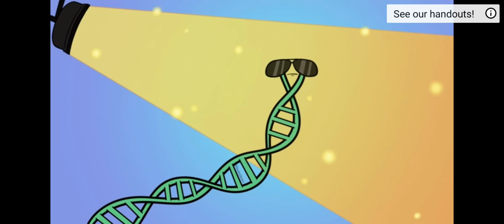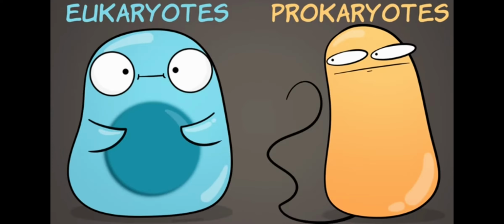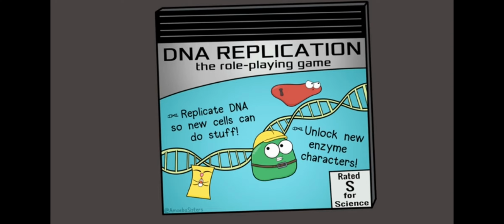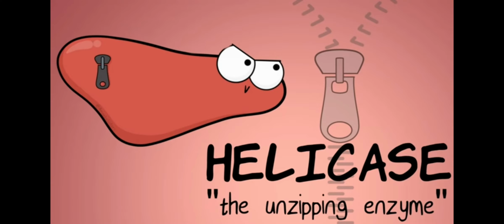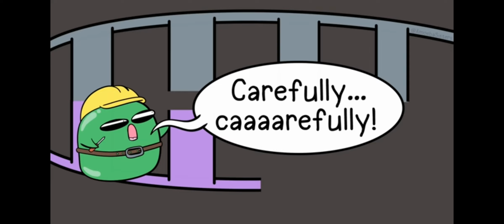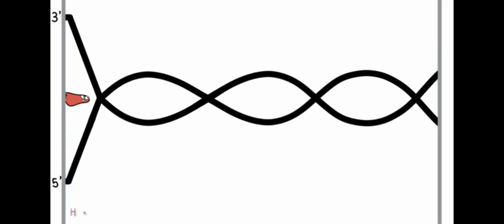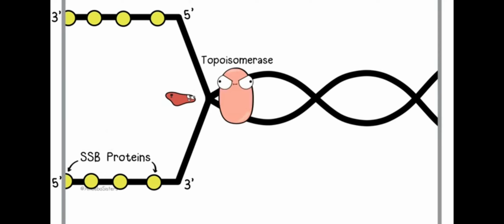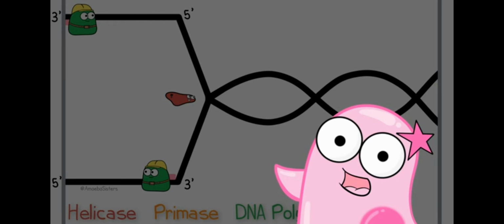DNA Replication part 1